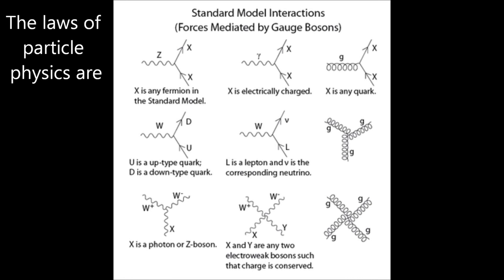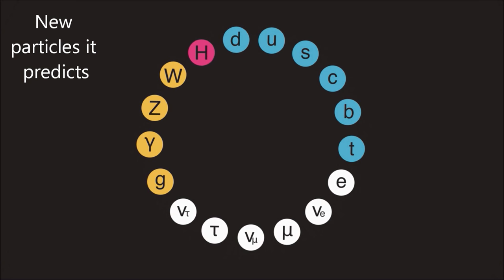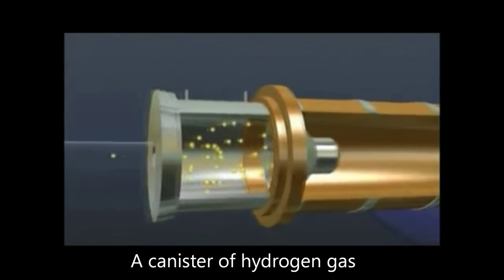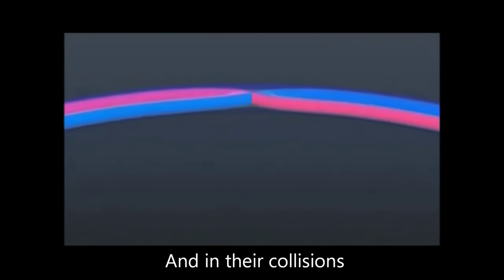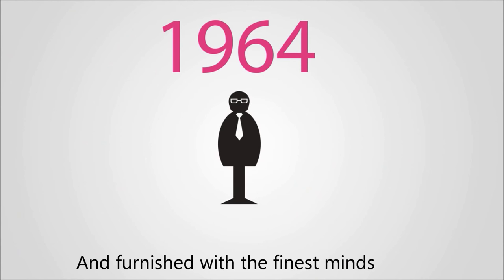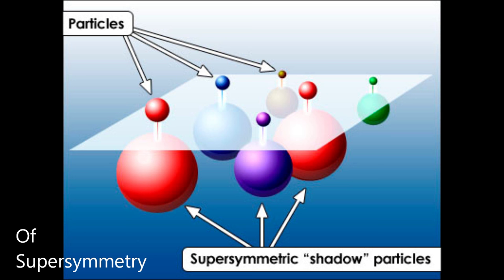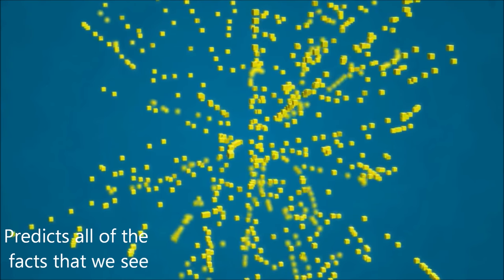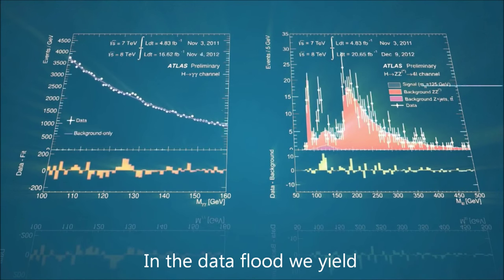Dear Large Hadron Collider (Dear Lord and Father of Mankind) - Scientific Songs of Praise #4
We are releasing a new song every week in the run up to Christmas!
This week we celebrate particle collision, to the tune of the classic hymn Dear Lord and Father of Mankind.
Vocals - Natalie Windsor
Piano - Clyde McLennan
Lyrics - Tariq Abdulla